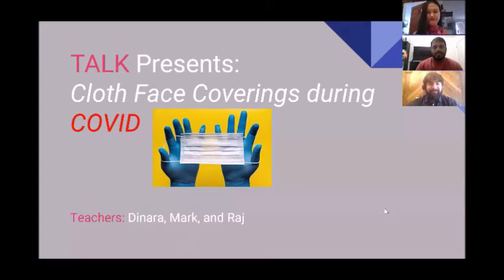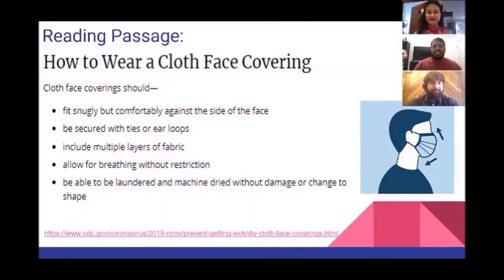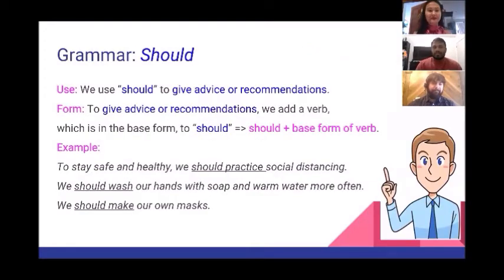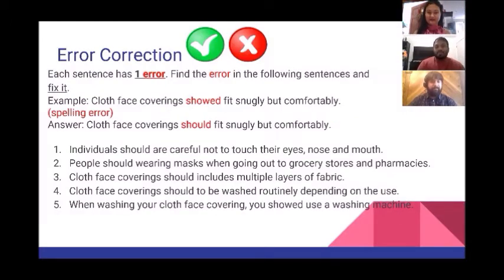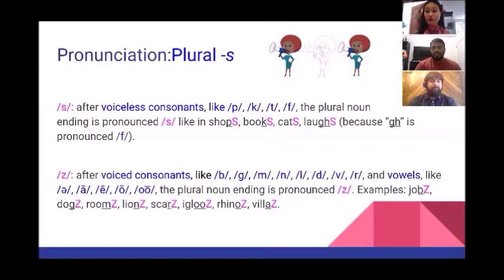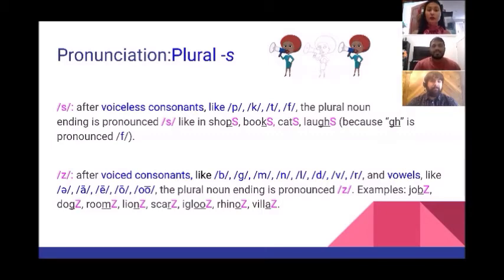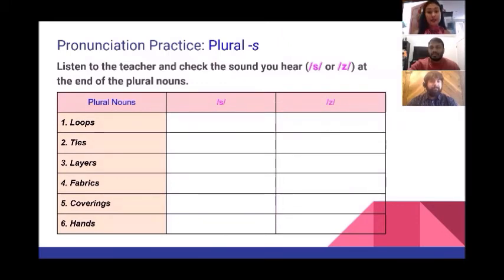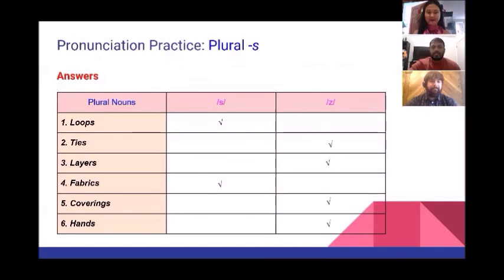TALK: Cloth Face Covering During COVID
Hello!
Welcome back to English Arts and Talk!

In this video, we will talk about cloth face coverings! During the video, we will learn about how and when to use the word 'should' and pronunciation of the /s/ and /z/ sounds.